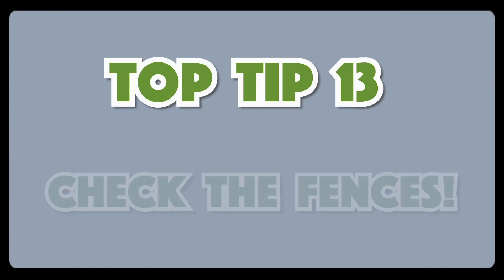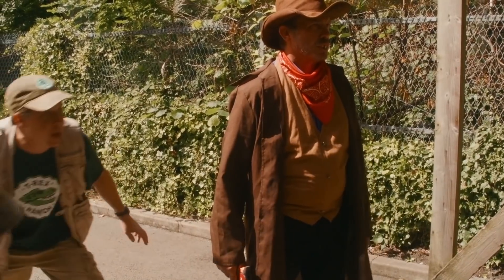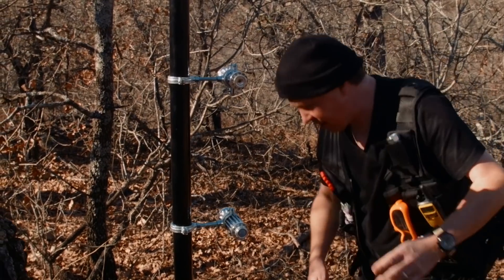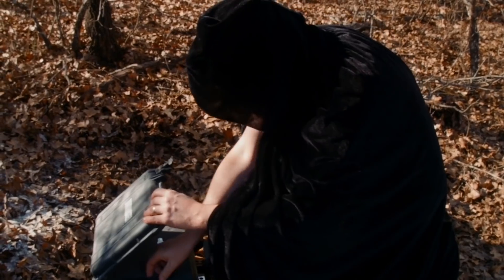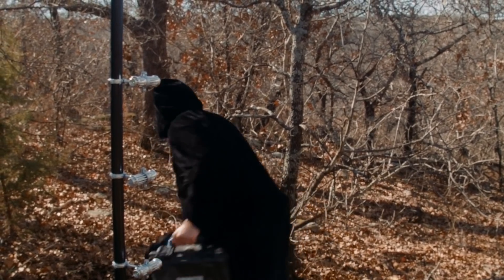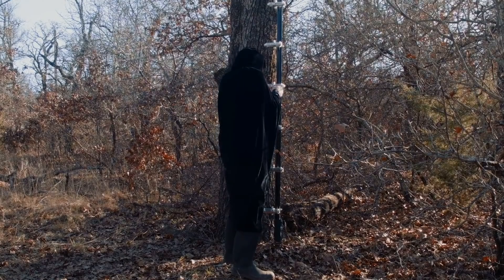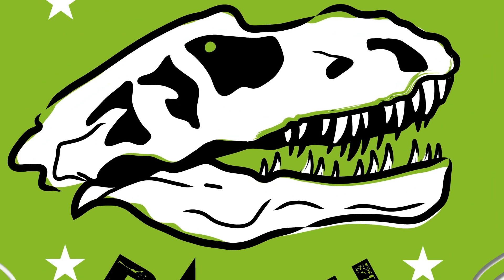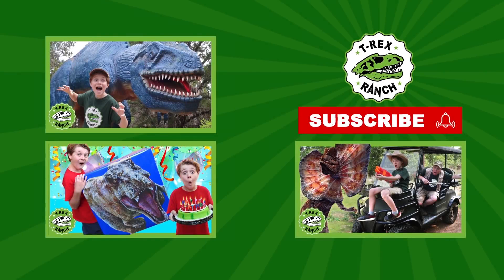Always Check the Fences! | Look out for Dinosaurs! | Top Tip | Dinosaur Video for Kids | T-Rex Ranch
Do you want to be a Park Ranger? Park Ranger Aaron gives us the top tips to avoid a disaster! In this episode, learn how to always keep everyone around you safe by checking the dinosaur park fences!